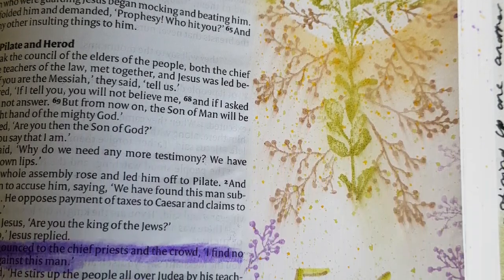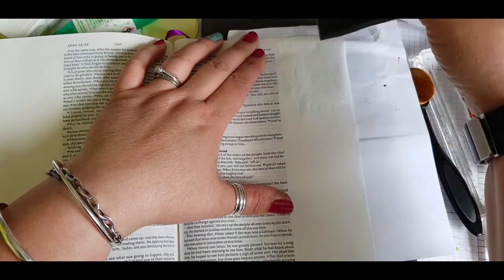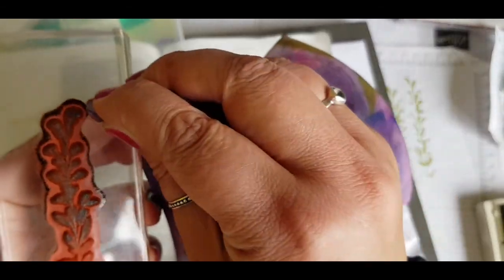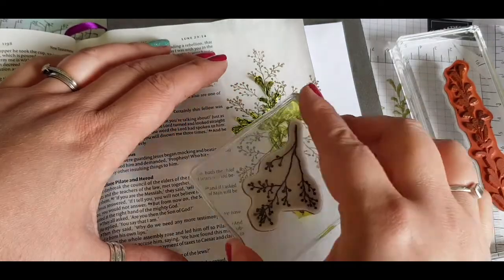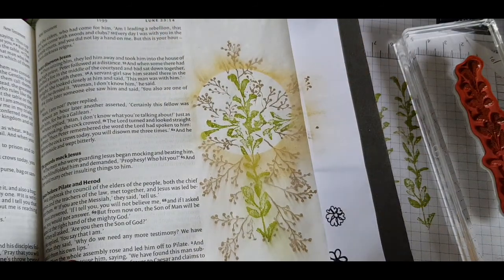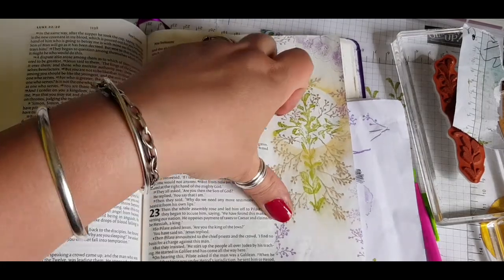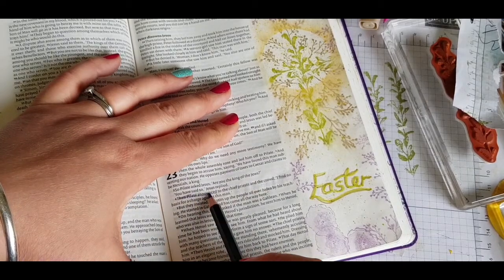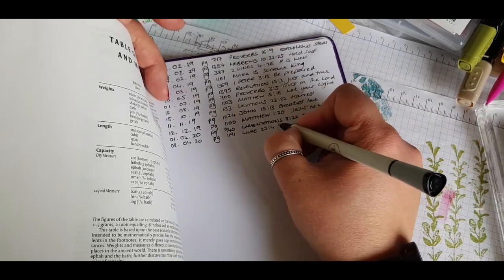Easter bible journal with stampinup watercolour pencils, first frost stamp set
SUPPLY: If you are interested in funding my business to help me grow creatively- all donations gratefully received

Bible Used: NIV